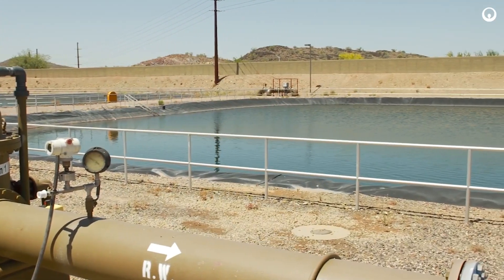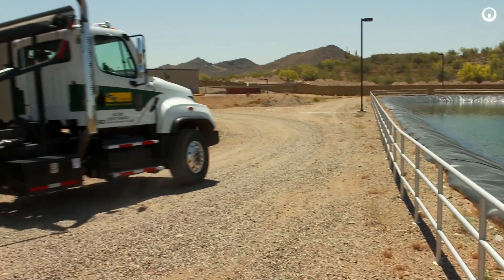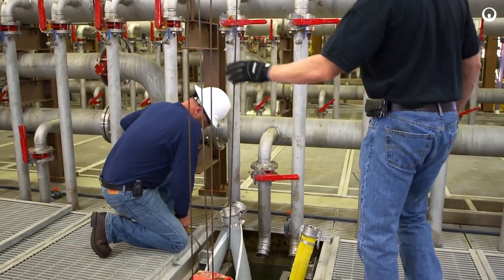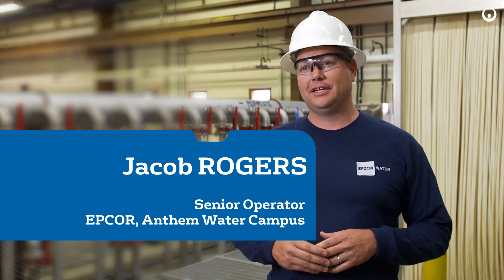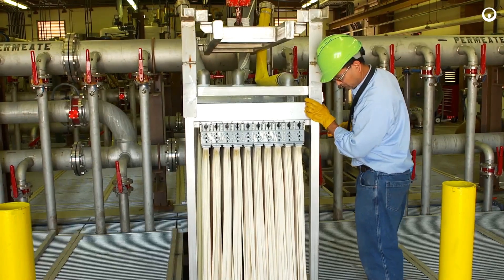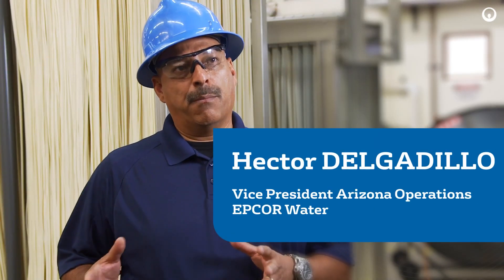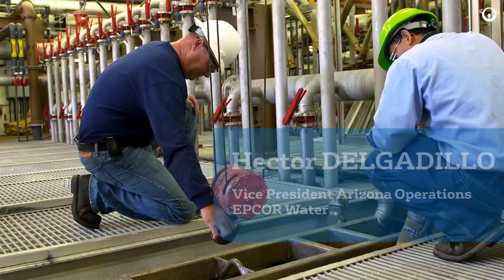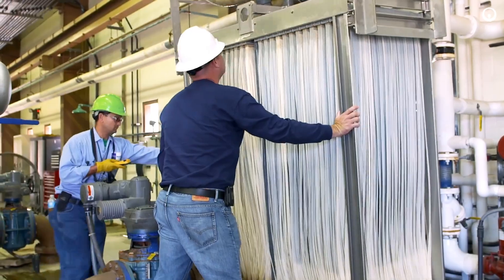ZeeWeed 500 Membrane Technology at EPCOR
EPCOR’s water treatment facility uses membrane technology to provide drinking and wastewater treatment for the town of Anthem, Arizona. See how Veolia upgraded their wastewater treatment facility to ZeeWeed 500D membrane technology, allowing EPCOR to improve its plant efficiencies.